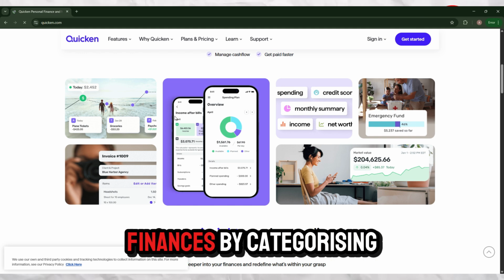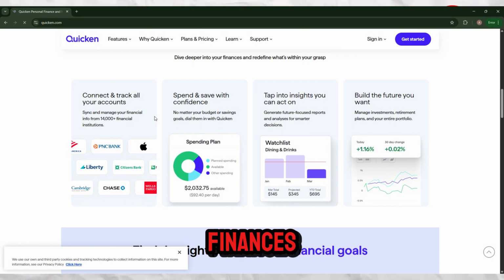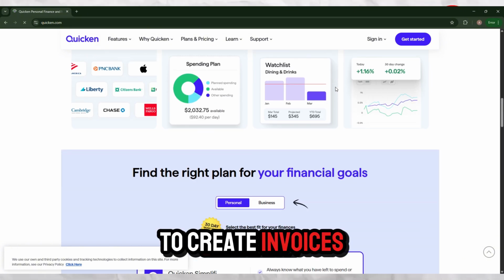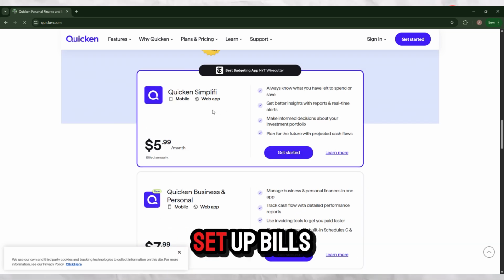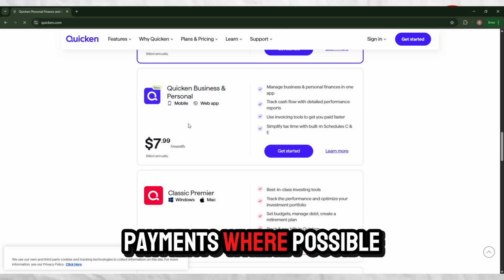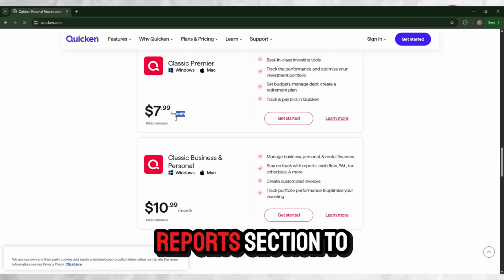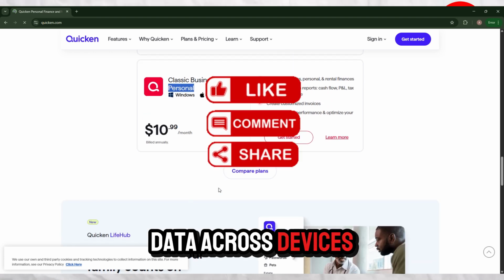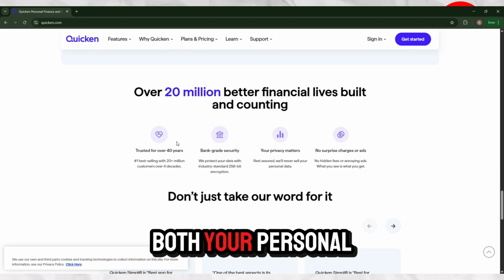EASY Step-by-Step Guide to Financial Organization with Quicken!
Seamlessly manage your business and personal finances in 2025 with our comprehensive Quicken Classic tutorial! This full guide is designed to empower you with the knowledge to utilize Quicken's robust features for both business and personal financial tracking. We'll walk you through everything from categorizing transactions and generating detailed reports to managing invoices and tracking investments. Discover how to leverage Quicke  EASY Step-by-Step Guide to Financial Organization with Quicken! Classic to gain a holistic view of your financial health, streamline your bookkeeping, and achieve your financial goals in 2025!